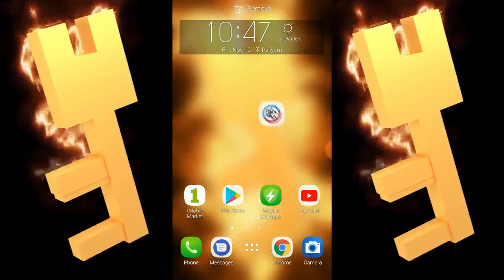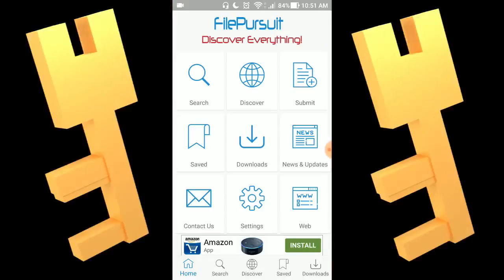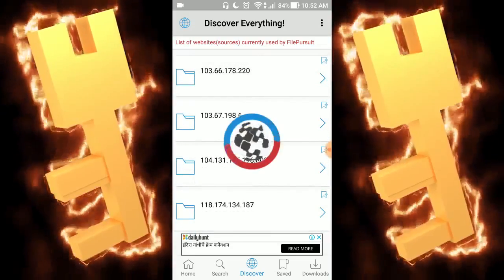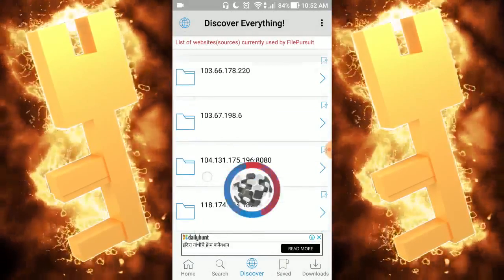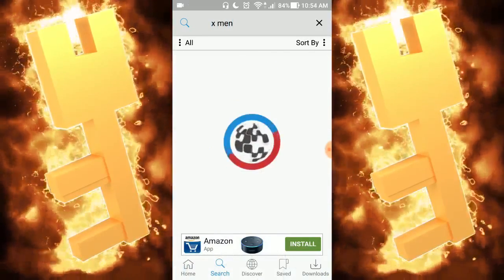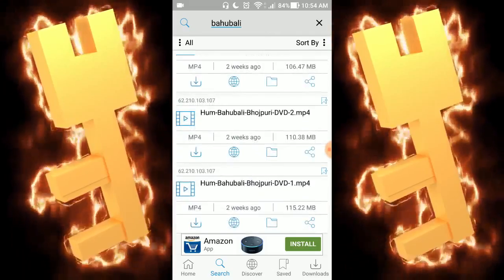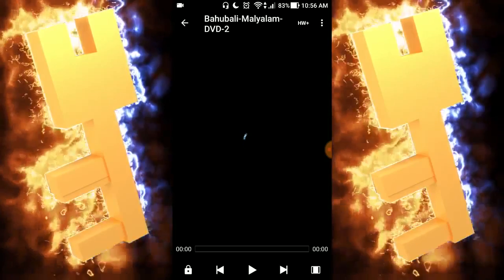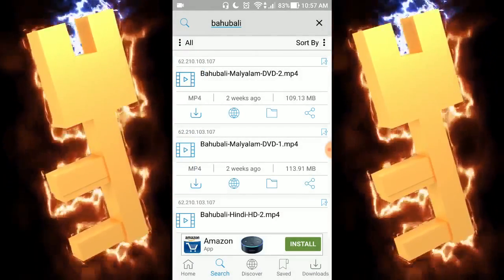File pursuit Android app Best everything In One App File